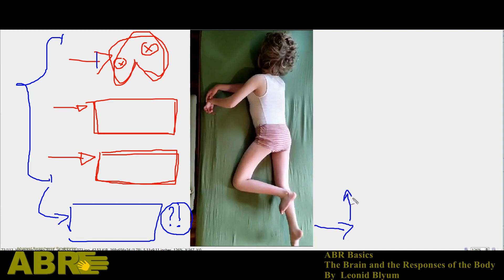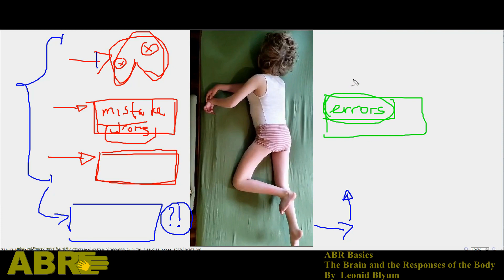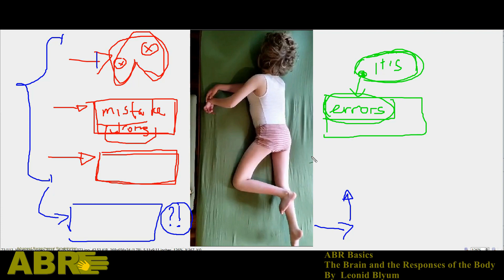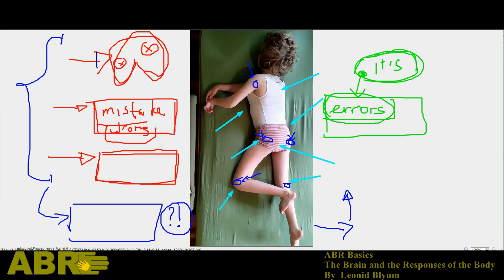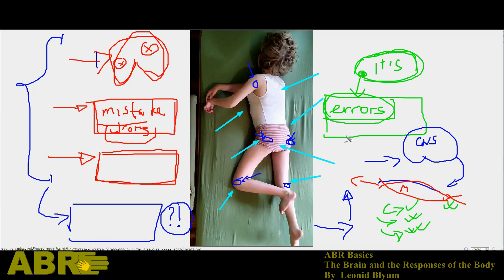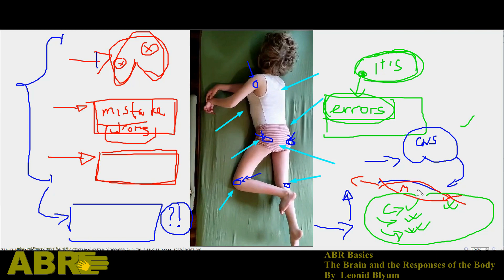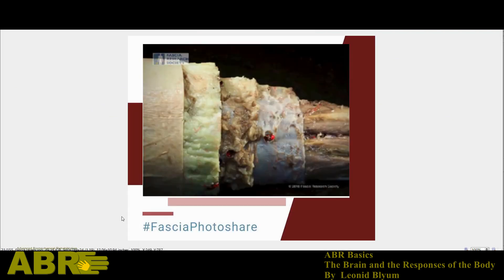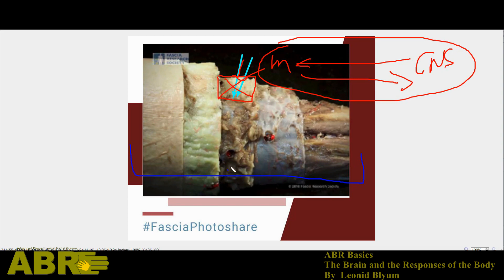ABR Basics - Unveiling the Truth: Addressing the Root Causes of Movement Challenges. By Leonid Blyum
Unlocking the Secrets of ABR: A Different Perspective 🌟

Ever wondered why traditional approaches to rehabilitation fall short in achieving desired results? Let's delve into a different perspective.

🧠 Standard Medical View: Specific Brain Damages
When we observe uncontrolled movements, lack of specificity, or even spasticity, the conventional medical approach often attributes these challenges to specific brain damages. External interventions are deemed the only solution, with early interventions considered vital.

🔄 ABR Perspective: Embracing Errors as a System Response
Leonid Blyum and ABR challenge this narrative. Instead of blaming the brain for mistakes, ABR sees errors as a response system doing its best in the face of challenges. It acknowledges that the brain, while dealing with post-birth challenges or injuries, employs desperate measures in the healing process.

⚡ The Role of Electrified Connections
A crucial aspect of ABR focuses on the non-electrified parts of the body, like fascia, ligaments, tendons, joint capsules, and more. These elements, not directly controlled by the brain's electric impulses, play a vital role in the body's automatic anatomical intelligence.

🛠️ ABR's Approach: Addressing Under-Electrified Elements
ABR intervenes by enhancing the quality of stimuli in under-electrified areas. By rebuilding these connections, ABR aims to reduce errors and improve overall quality. The goal is not to blame the brain but to assist it in recognizing and rectifying errors.

👁️ Visual Insight: The Muscle-Centric Perspective
Traditional views often focus solely on muscle tissues due to their direct electrical exchange with the central nervous system. However, ABR broadens the perspective, including skin, fat, deep fascia, and periosteum connections to the bone in the rehabilitation process.

🚀 Unlocking Potential: ABR's Holistic Approach
ABR's holistic approach challenges the notion that troubles with movement, posture, or transitions are solely muscle-related. Instead, it addresses the interconnected web of elements crucial for overall functionality.

🎯 ABR Easy Sitting Online Course Discount
Ready to embark on a transformative journey with ABR? Don't miss out on the Easy Sitting Online Course! 🌈 Avail the exclusive discount:

Act now and pave the way for your child's easier and happier life! 🌟